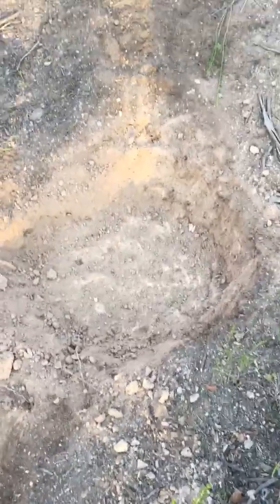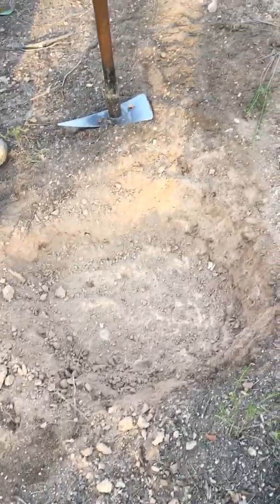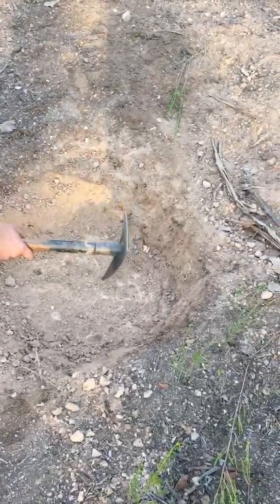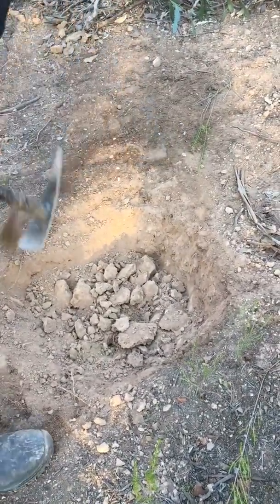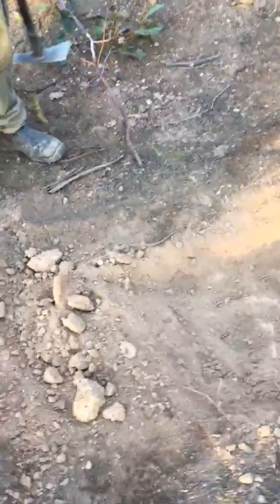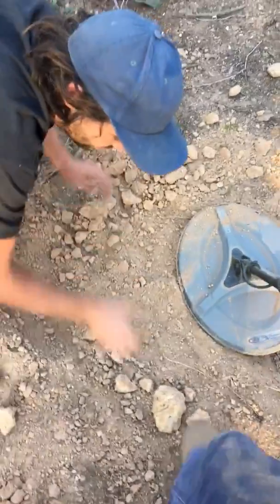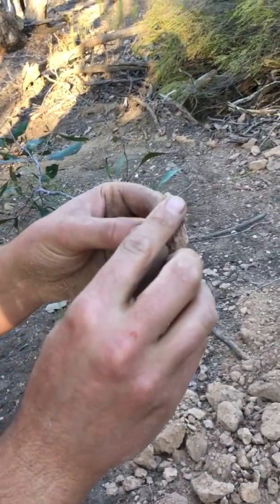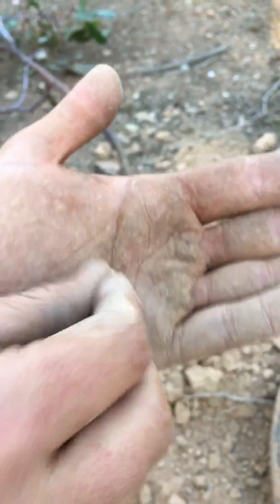One gram delight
This area has produced some great nuggets. Here's a little taste of the some of the pieces we were picking up.
GGL.